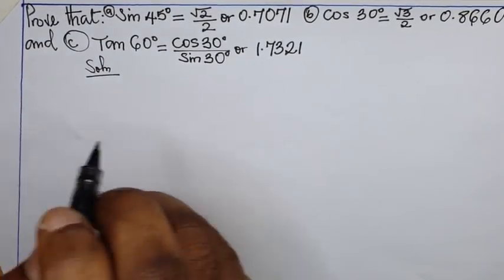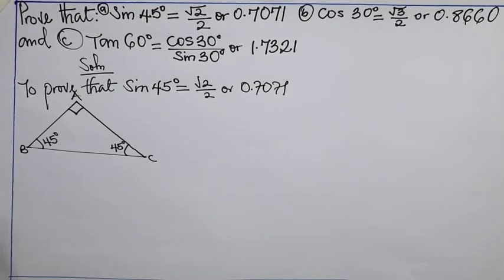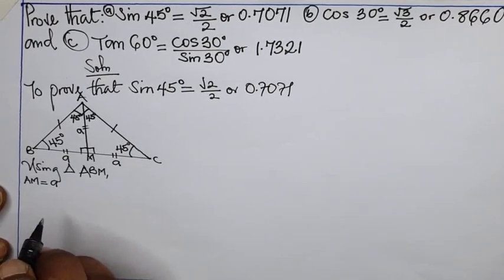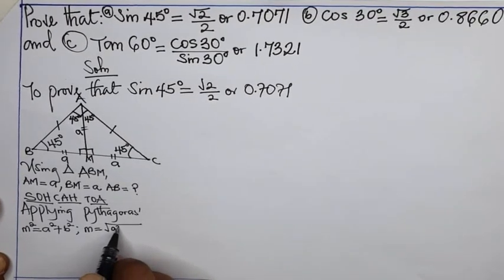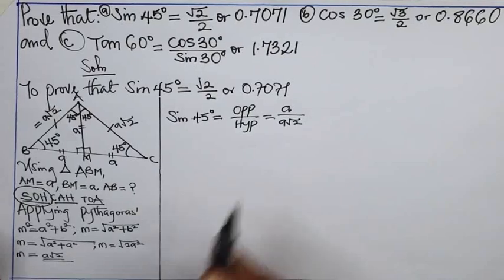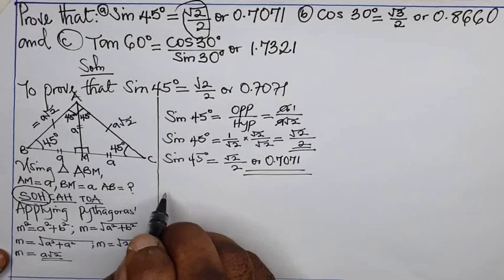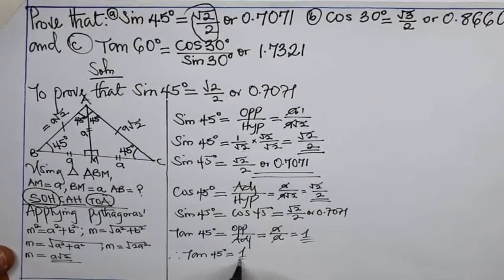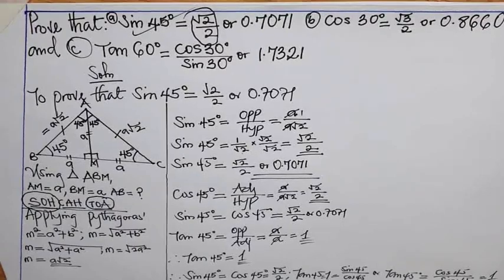Trigonometric ratios | proof of special angle 45° | SOHCAHTOA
Is SOH-CAH-TOA a new concept to you?
Find out what it means and how that can help your daily trigonometric skills.